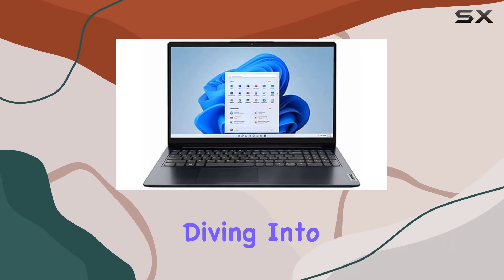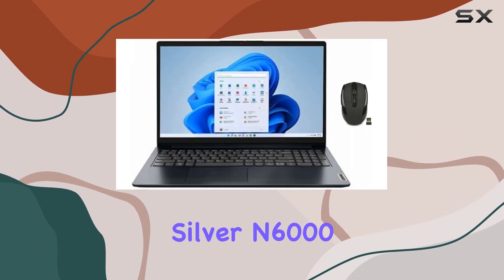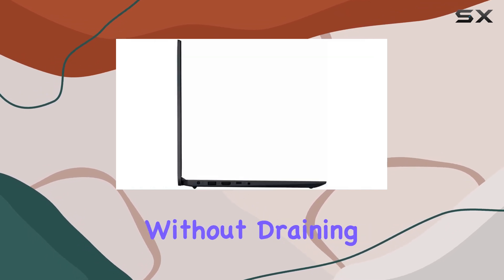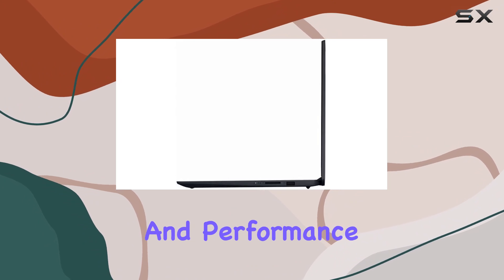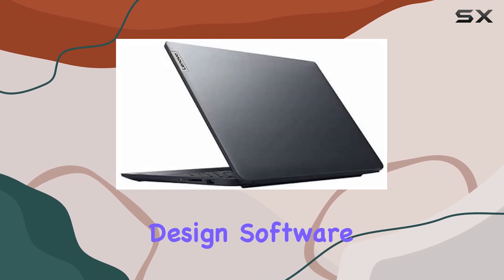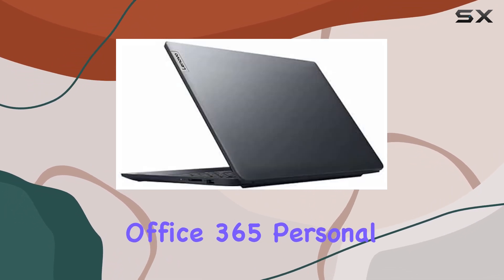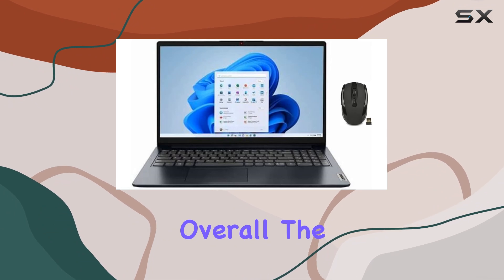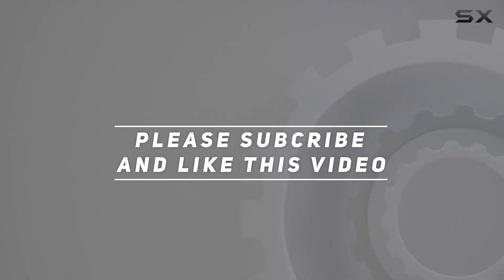Lenovo IdeaPad 15.6" FHD Premium Laptop | Best Budget Laptop of 2024?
0:00 Intro
0:06 Review

Things that we mentioned in this video:
Lenovo IdeaPad 15.6" FHD : B0BPXYX9DK